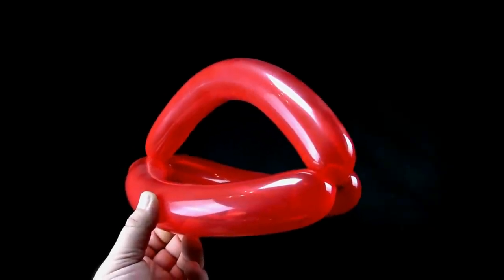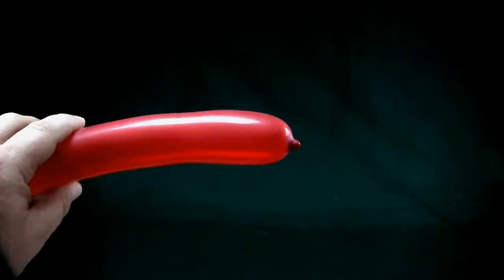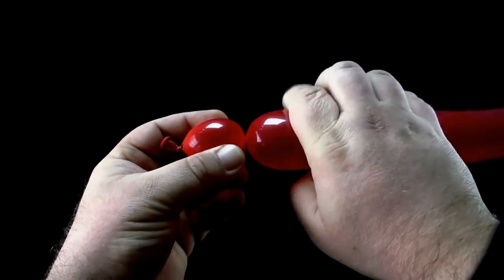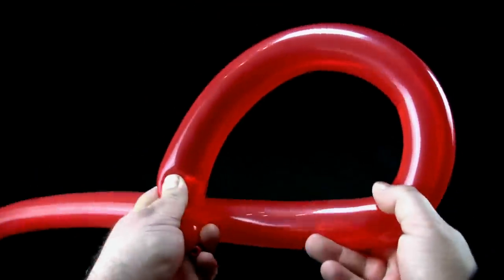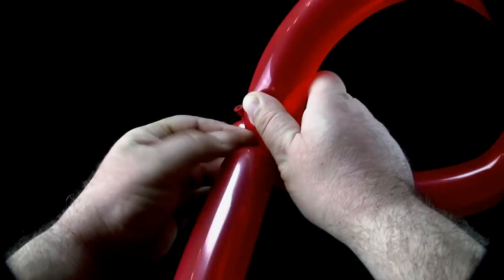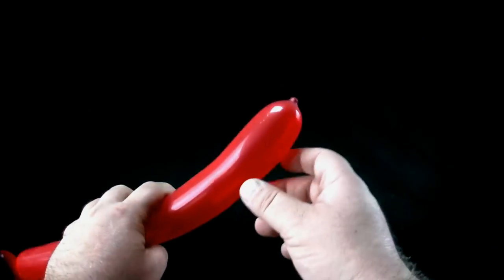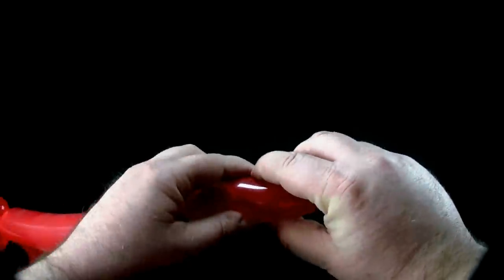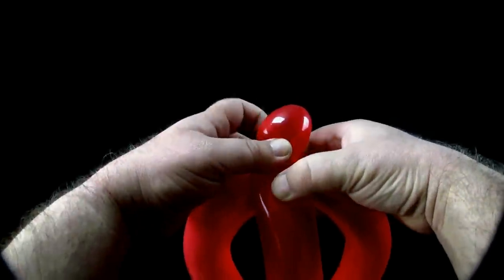Balloon Hat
EASY instructions on how to make a basic balloon hat.